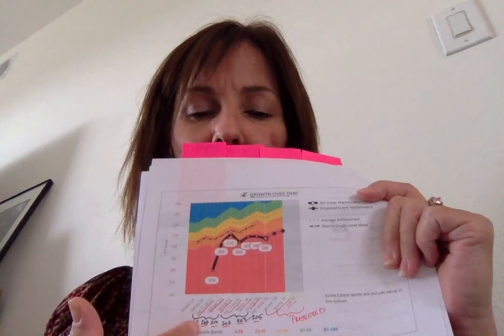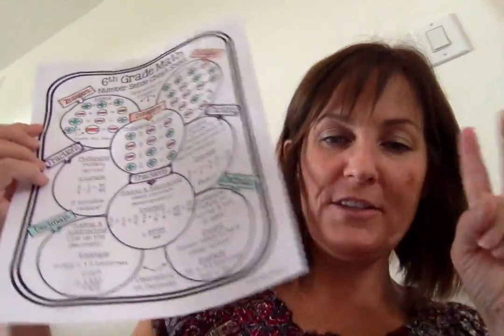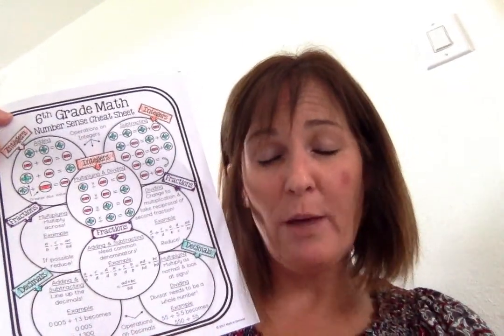KL Epic Case Interview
Introduction to family, overview of assessment, and explanation of activities and rationale.